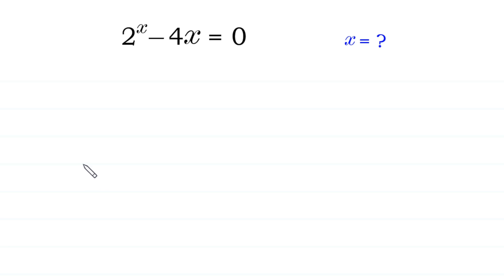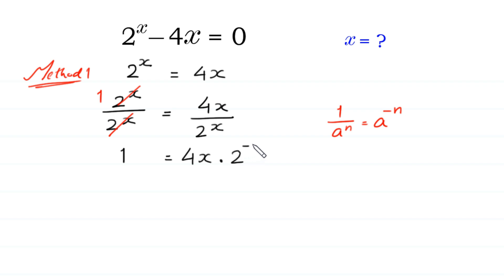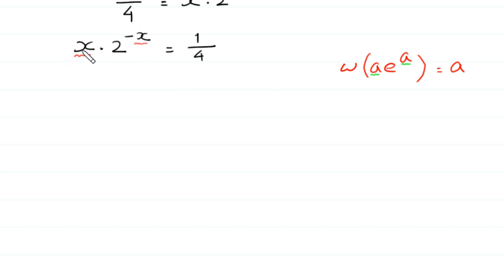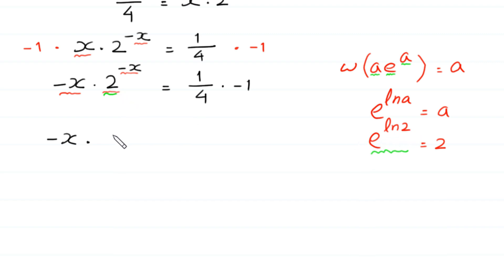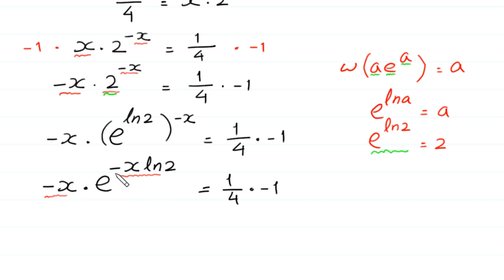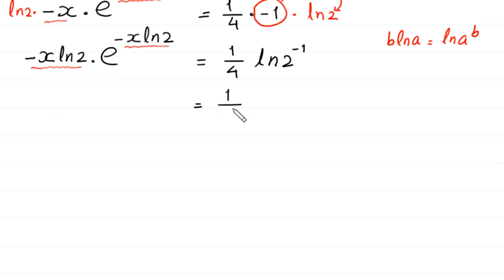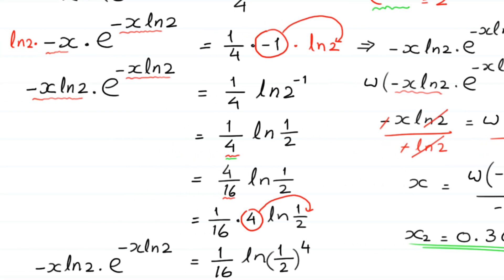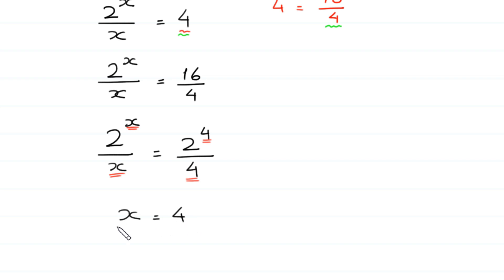A Nice Algebra Problem | Math Olympiad | Solve for all x values?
math olympiad
olympiad math
math
maths
algebra
algebra problem
equation
exponential equation
a nice exponential equation
radical equation
a nice radical equation
math tricks
imo
Find the value of x?
How to solve 2^x - 4x = 0

In this video, we'll show you How to Solve Math Olympiad Question A Nice Algebra Problem 2^x - 4x = 0 in a clear , fast and easy way. Whether you are a student learning basics or a professtional looking to improve your skills, this video is for you. By the end of this video, you'll have a solid understanding of how to solve math olympiad exponential equations and be able to apply these skills to a variety of problems.